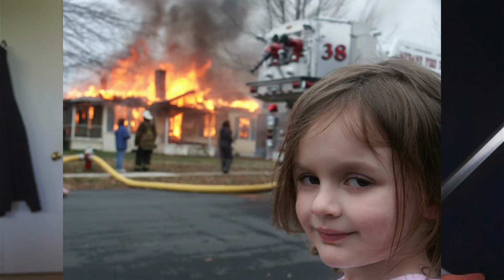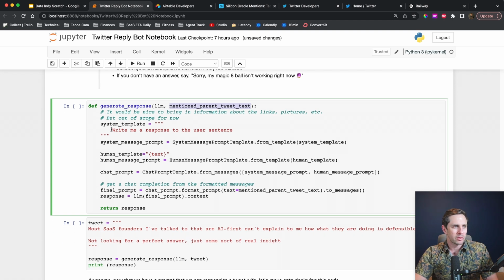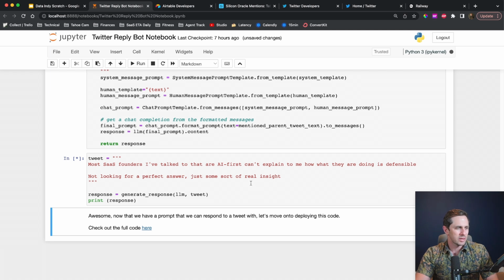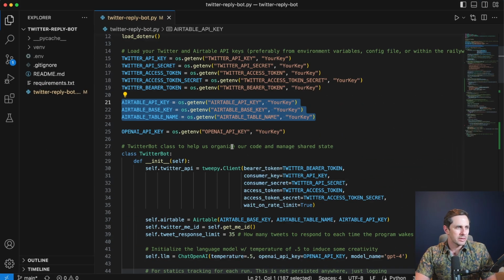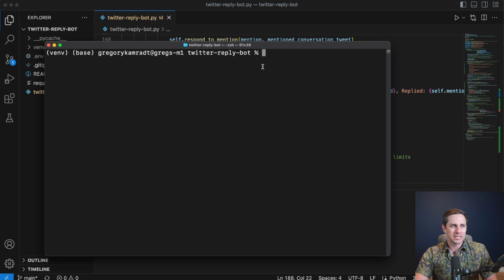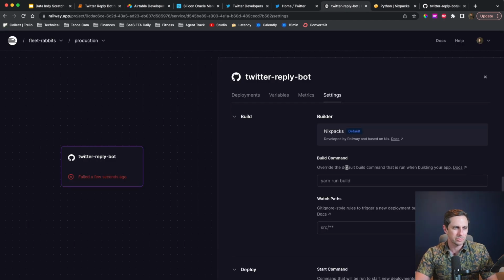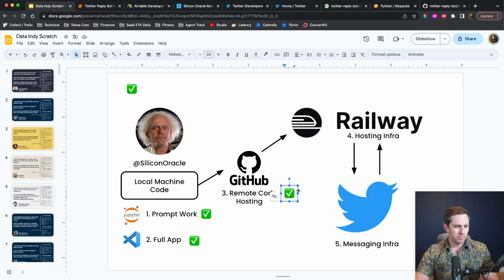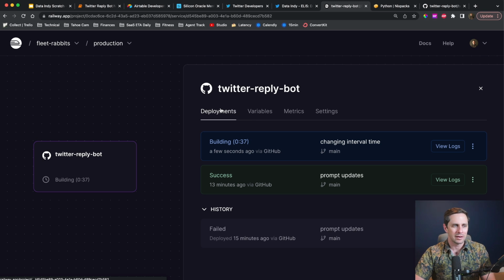Build Your Own AI Twitter Bot Using LLMs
0:00 - Intro
1:08 - Project Diagram
1:42 - Prompt Editing
6:43 - Full App
10:20 - Push To Github
11:16 - Deploy Code (Railway.app)
14:57 - Test On Twitter
18:21 - Outro